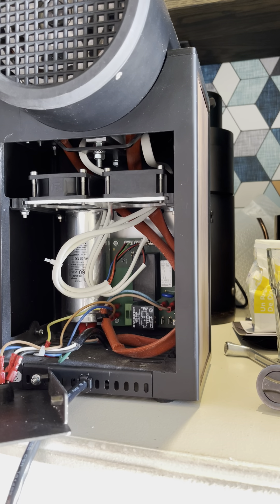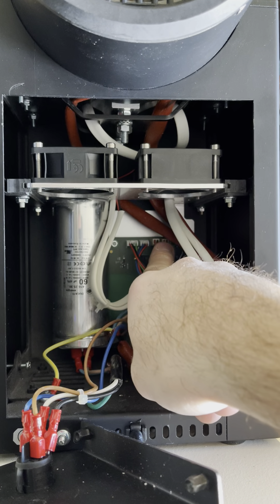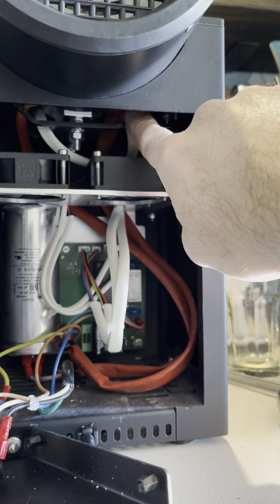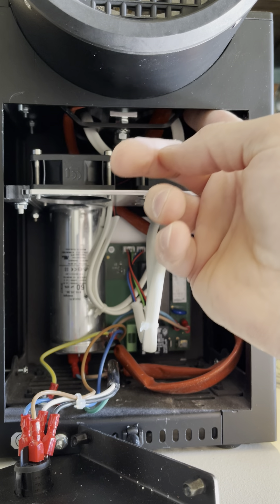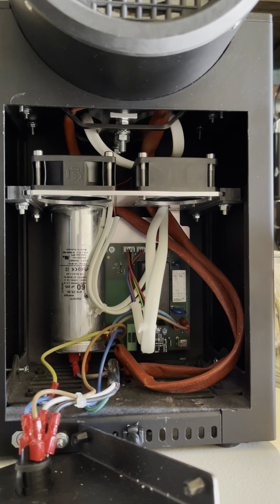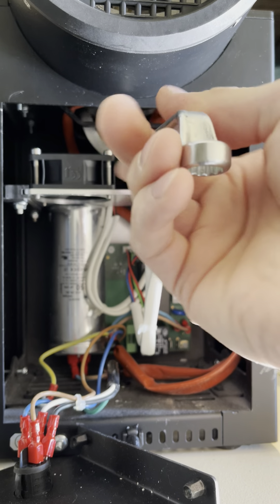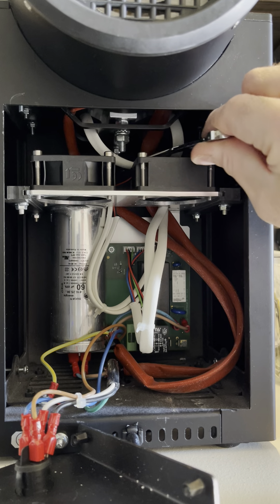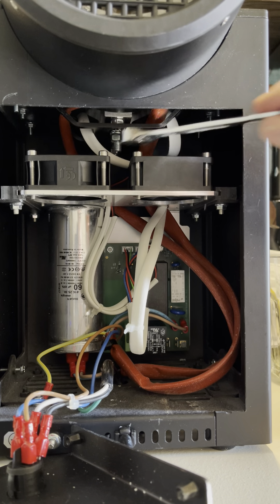Bentwood Grinder Sleeve Removal (video 1)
This Mod did help to remove the sounds when turning the dial but did not stop the sounds from the side panels.